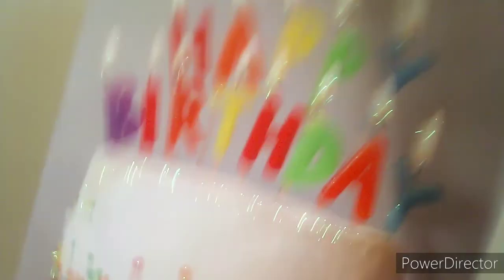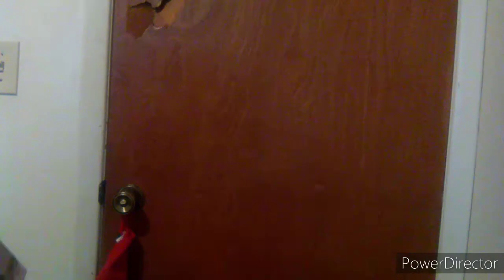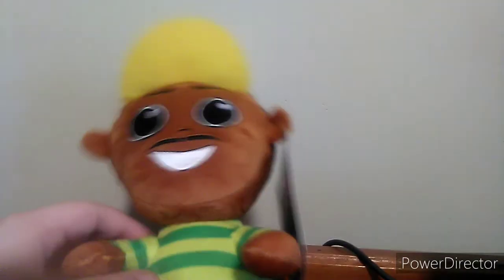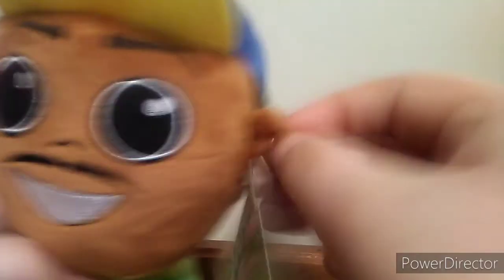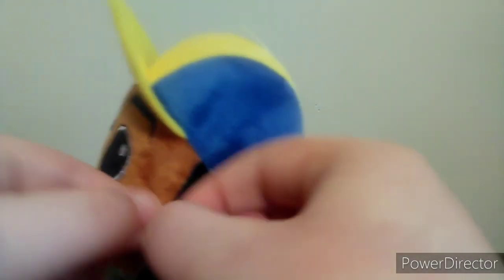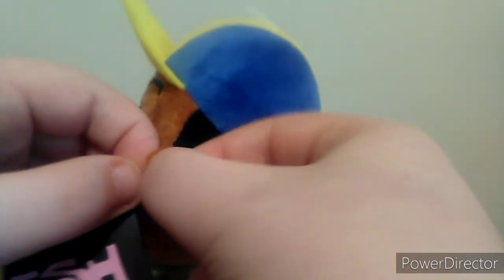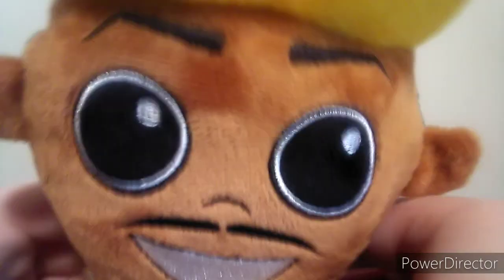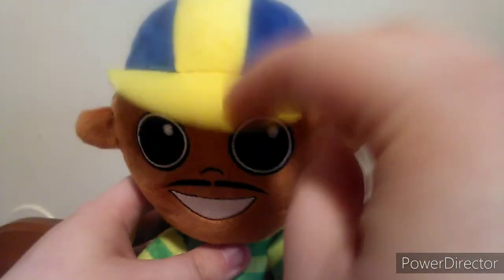Neca Kidrobot Fresh Prince Of Bel-Air Will Smith Plush Unboxing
This Is A Story Of
Unboxing